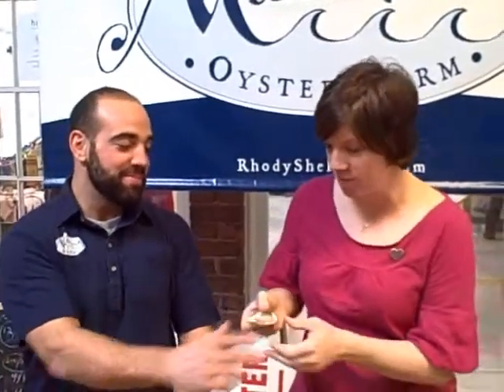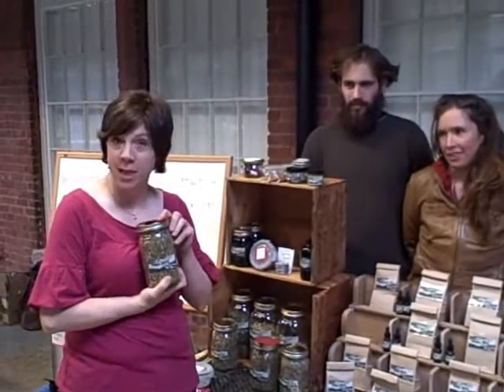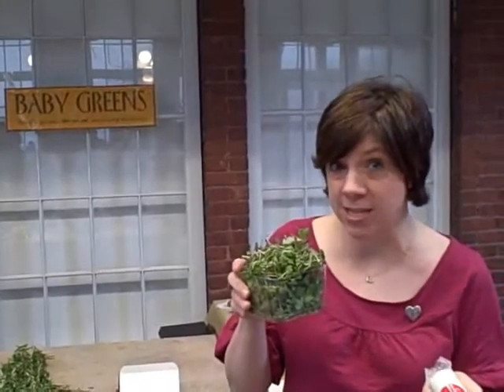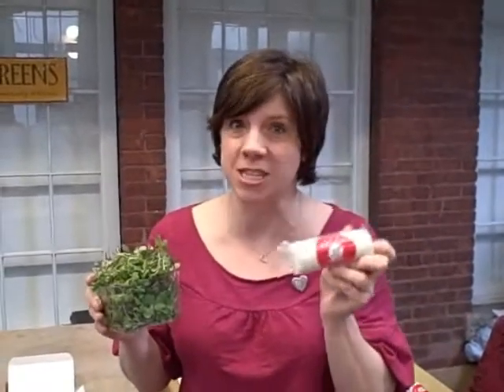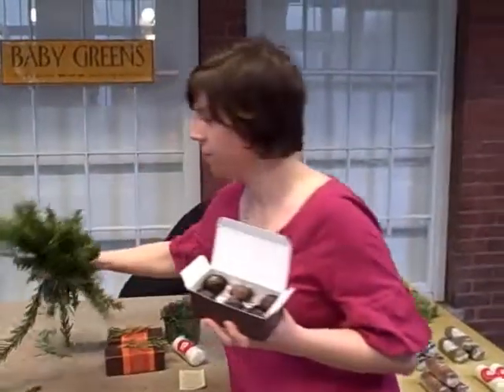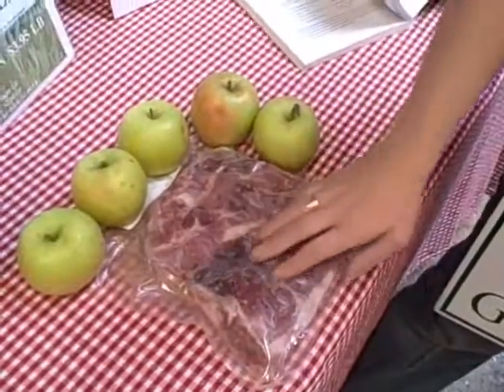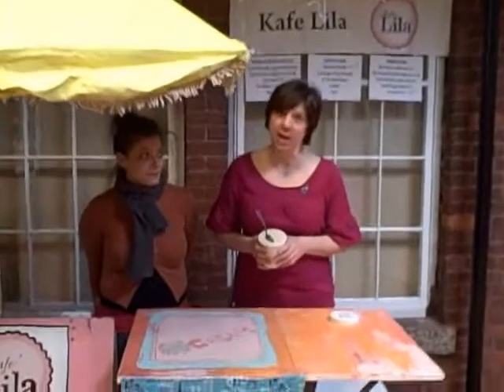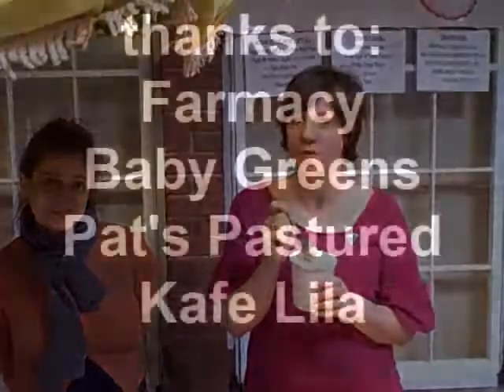Valentine Ideas from the Providence Wintertime Farmer's Market